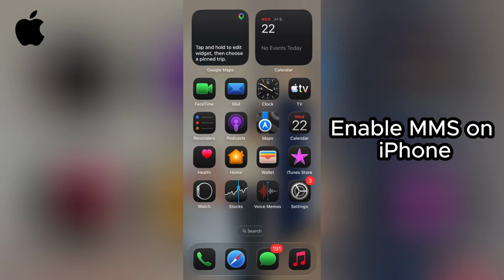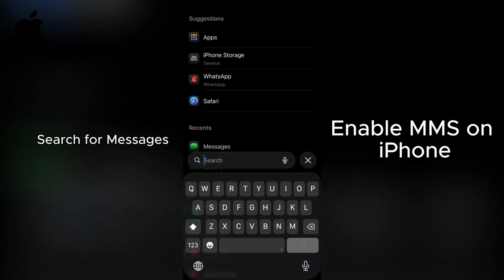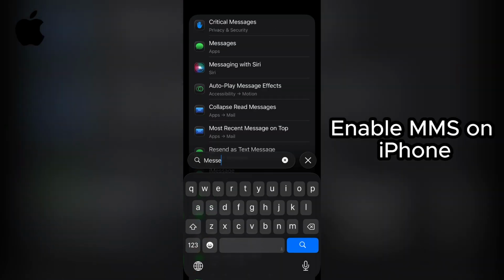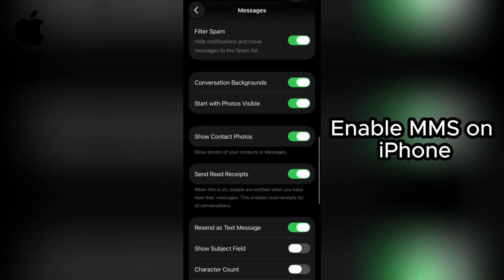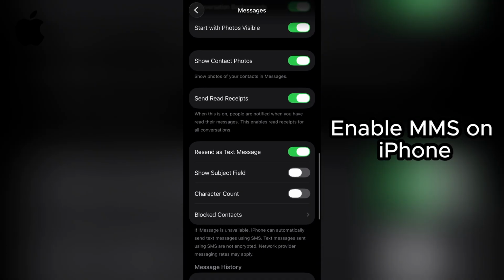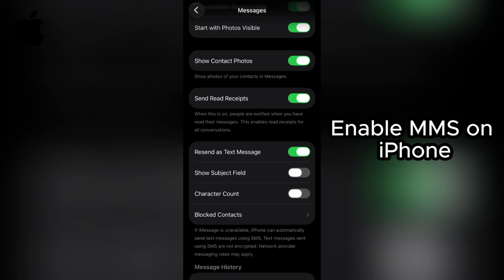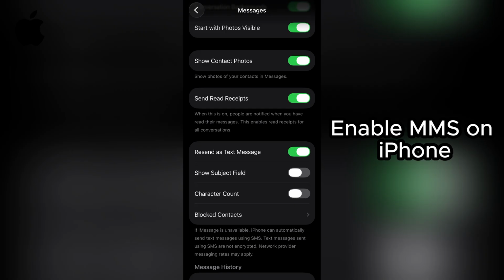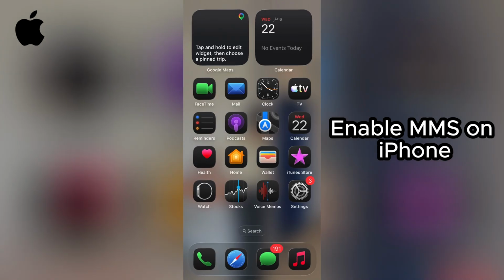How To Enable MMS On iPhone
In this video we will learn "How To Enable MMS On iPhone"

Learn how to enable MMS on iPhone to send photos, videos, and group text messages seamlessly over cellular networks! This quick guide covers adjusting iMessage settings, turning on MMS Messaging, and fixing carrier network setup issues on iOS. Restore picture messaging, fix undelivered texts, and manage iPhone Cellular Message settings effortlessly today!